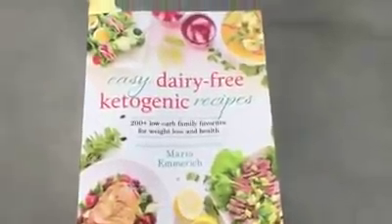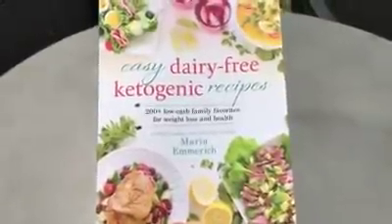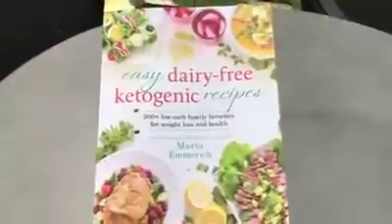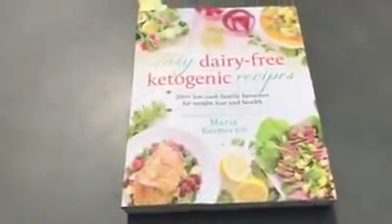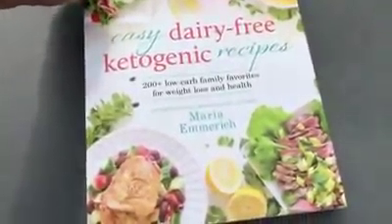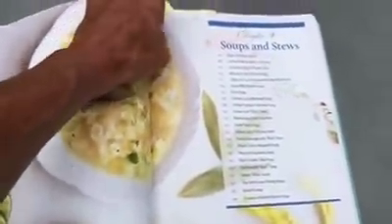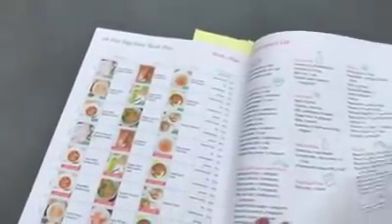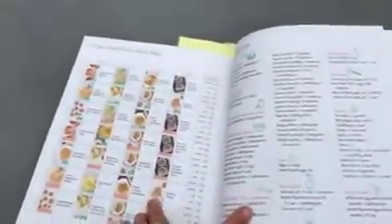Preview of Easy Dairy Free Ketogenic Cooking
This is preview of my book Easy Dairy Free Ketogenic Cooking.

Our brand new Keto Courses!

My Personal Consultations!

All products that I link to I use personally and contain no ingredients that we don't recommend for optimum health. The information contained on this site is not intended to diagnose, treat, cure, or prevent any medical condition and is not to be used as a substitute for the care and guidance of a physician.